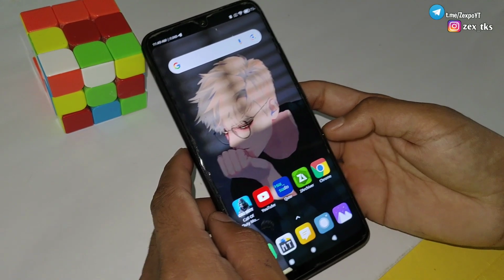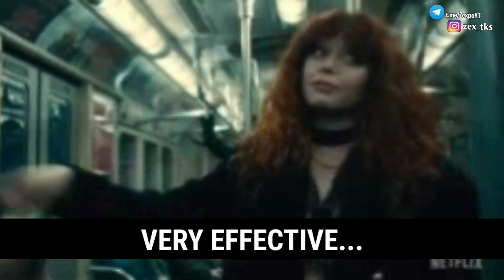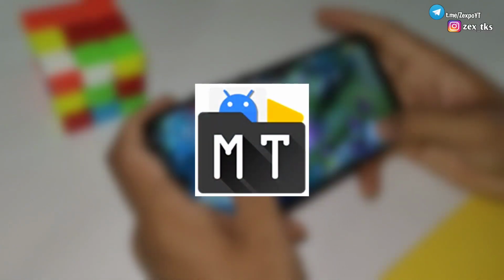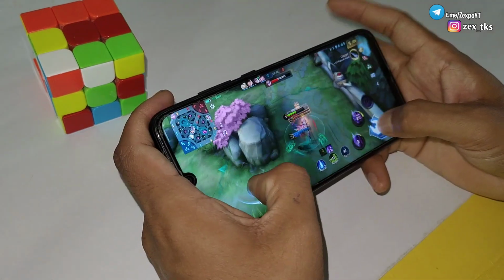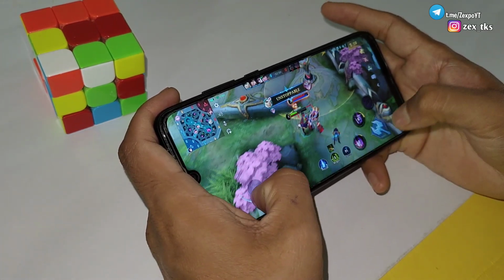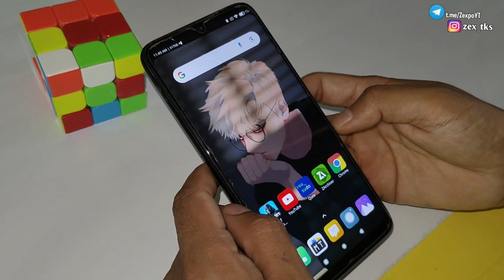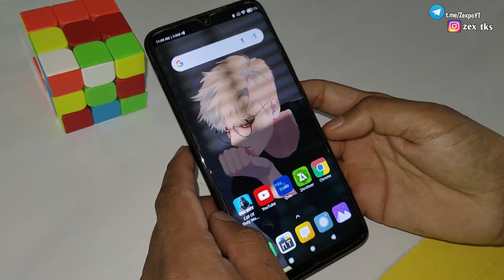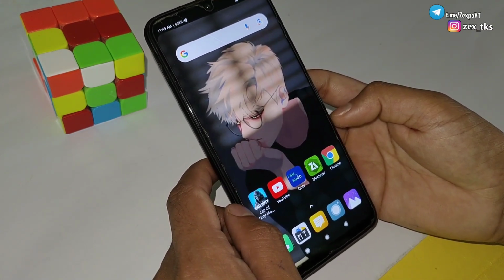No Root Module Turbo Speed Tweak | Max Performance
📁 Download Link In Telegram Channel

🔴Note - If Link Doesnt Work Then Open Your Telegram and Type ZexpoYT you will Get My TG Channel ✓

✅ Module Developer - @ZexpoTweaks

Queries Solved-
overclock android no root
overclock android
close range lag fix video
no root overclock android
is it possible to overclock without root
overclock
no root
overclock cpu android no root
overclock android cpu without root
how to fix pubg mobile lag